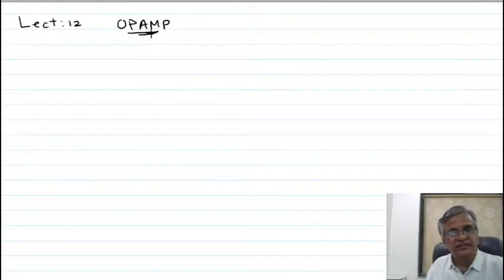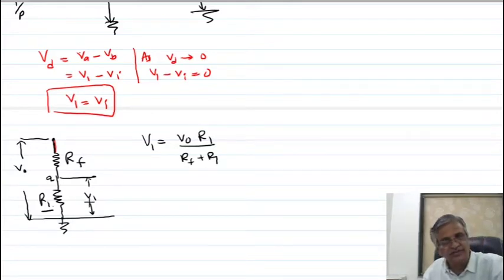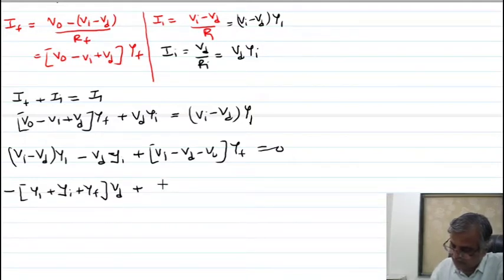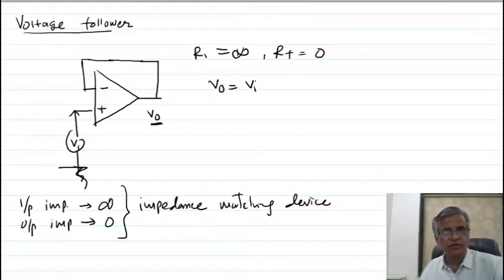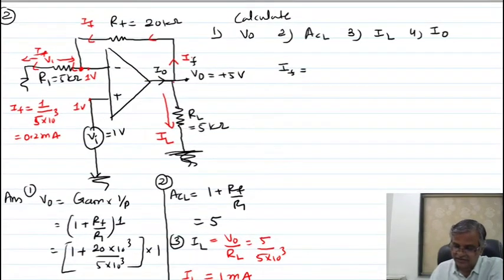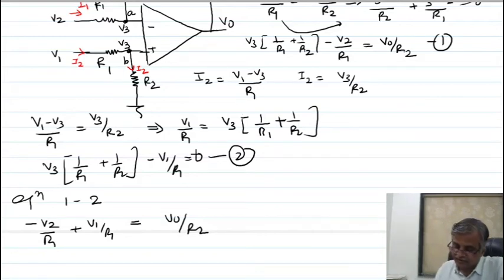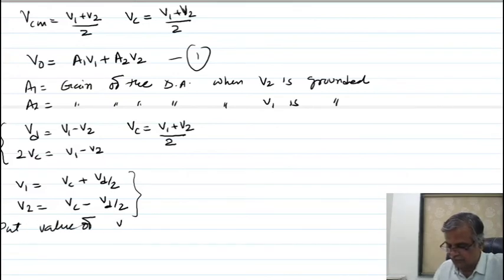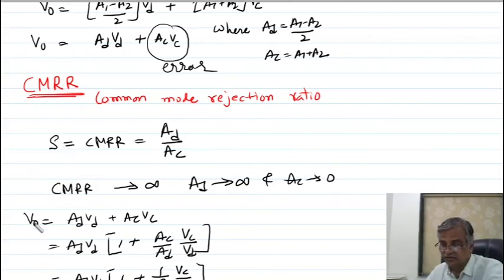LECT 12 Operational Amplifier S Y EL